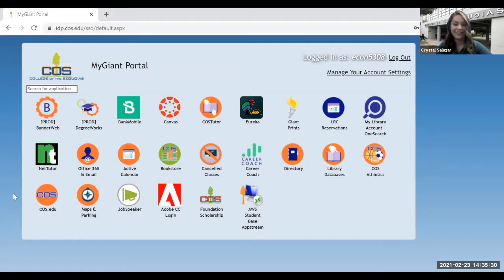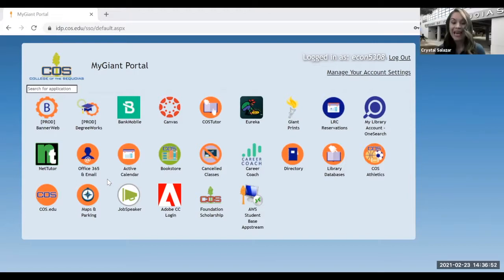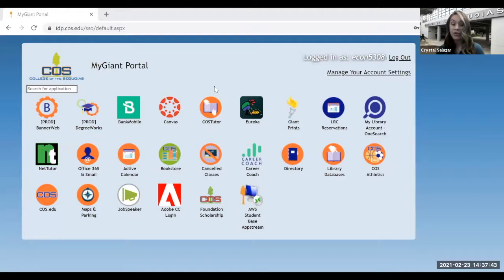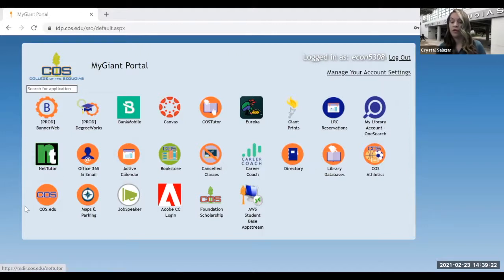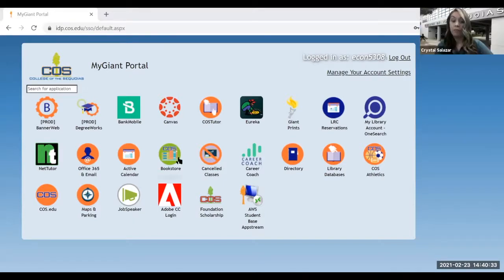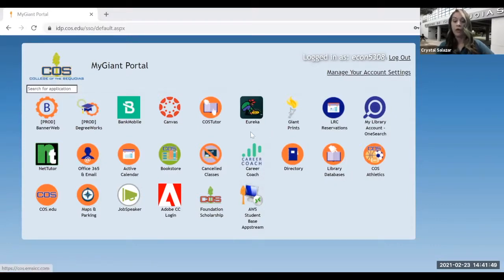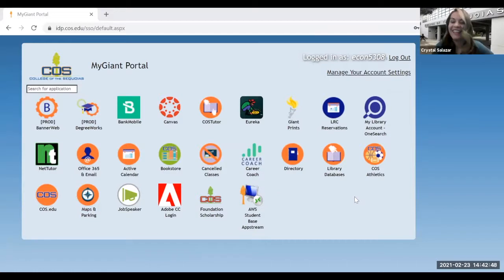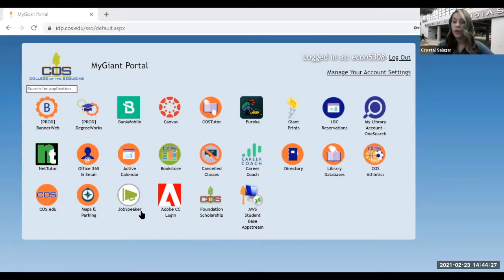How To Access & Use MyGiant Portal